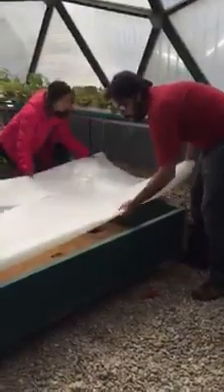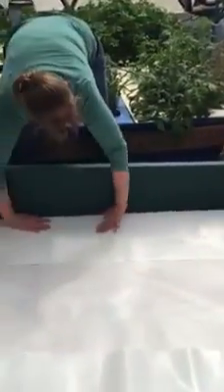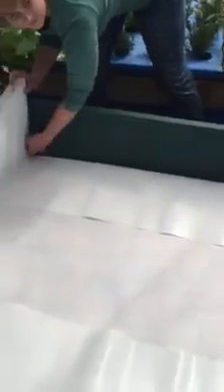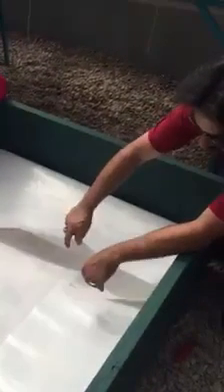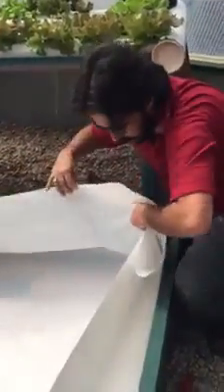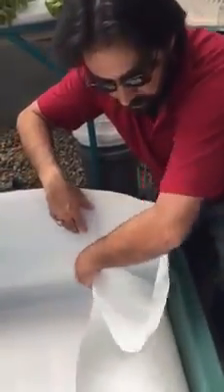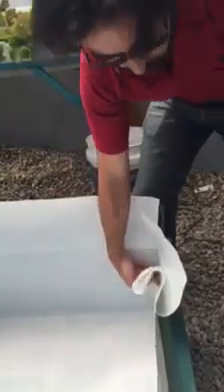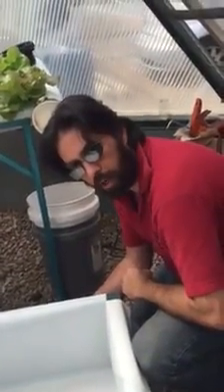How to install Aquaponic Liner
Have you ever wanted to know how to quickly and EASILY install a liner into a growbed or DWC trough? Well today when we were working on the new trough in the Dome Greenhouse on campus, we thought that it would be a great time to document the steps that we took to get this in nice and neat.

Take a look at our short video that will detail a few tips and tricks to get this done simply and easily!